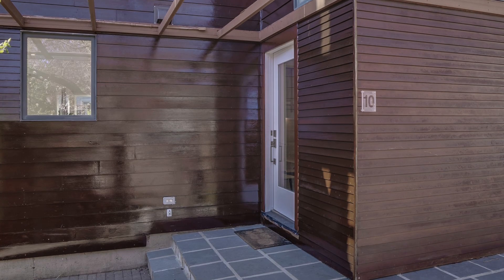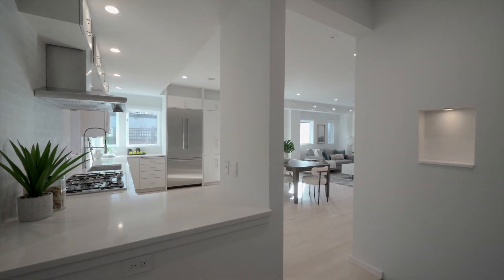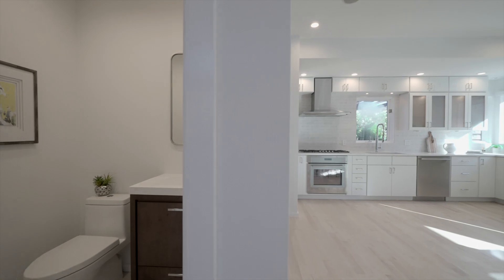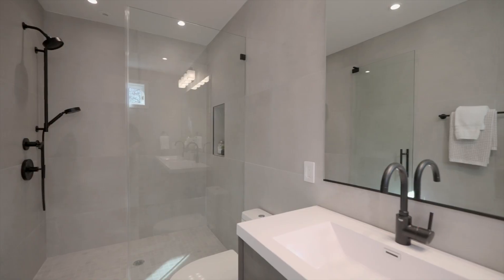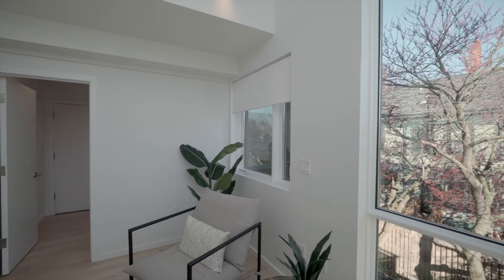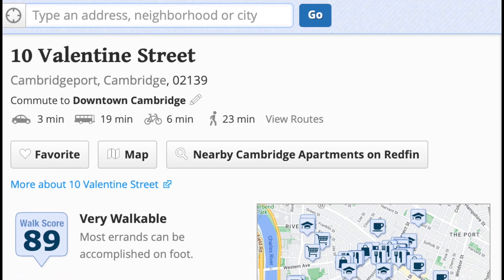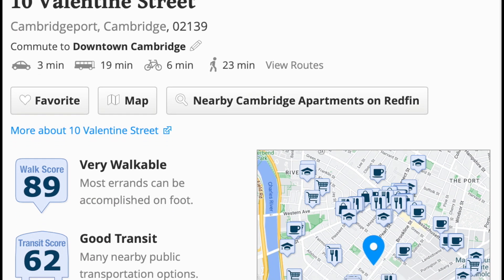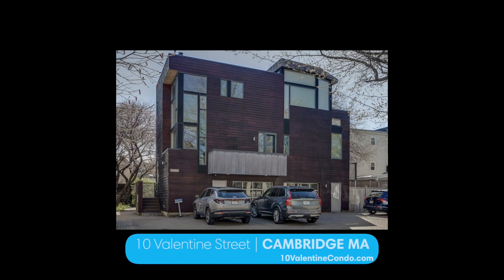Video of 10 Valentine Street | Cambridge Massachusetts real estate & homes by David Shorey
- Step into unparalleled luxury with this exquisite 4-bedroom, 3.5-bathroom townhouse condominium nestled in the vibrant heart of Cambridgeport, Massachusetts. Perfectly positioned between the esteemed MIT, the serene Charles River, bustling Central Square, and prestigious Harvard University, this property is a rare find with its dual car parking—a premium in this sought-after locale.

This magnificent residence exudes the charm and privacy of a detached home, set back from the street with its own secluded entrance and an enchanting private yard enclosed by a tasteful fence, complete with a charming patio area for intimate gatherings. Constructed in 2003 and freshly reimagined as part of a recent condo conversion, the home has undergone meticulous updates that elevate it to a realm of unmatched sophistication.

Spread across four expansive levels, including a versatile finished lower level, the townhouse offers both a garage and a driveway parking space. Luxurious enhancements abound, featuring all-new, top-of-the-line Thermador appliances, a sleek vent hood, and quartz countertops that grace the beautifully appointed kitchen. Lavish attention to detail continues in the bathrooms, each completely renovated to provide a spa-like experience.

The residence dazzles with custom touches including Mohawk Shades window treatments, bespoke closets designed by European Custom Closets, and new air conditioning units. The aesthetic appeal is complemented by practical upgrades such as newly refinished floors, updated landscaping with an advanced irrigation system, and a newly installed garage door mechanism.

Architecturally stunning, the townhouse boasts dramatic floor-to-ceiling glass walls that flood the interiors with natural light, connecting the second and third floors with soaring ceilings. Outdoor living is redefined here with two balconies and three expansive decks, including a spectacular rooftop terrace offering 360-degree panoramas that capture the breathtaking Boston skyline.

Situated within a mile of over 100 dining establishments, cafes, and bars, this home scores an impressive 89 for walkability and 99 for biking. Most daily errands can be accomplished on foot, and the neighborhood is a haven for dog owners with multiple parks nearby. This extraordinary property represents a unique opportunity to own a slice of luxury in a prime urban location. Don’t let this exceptional offering pass you by—it’s truly a gem in the heart of Cambridgeport!